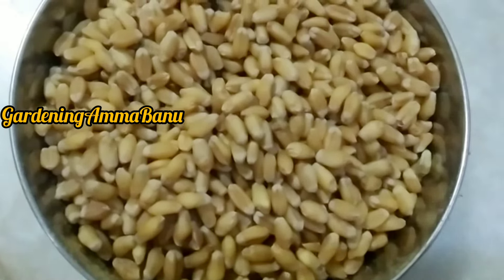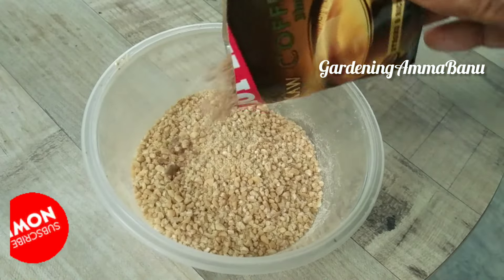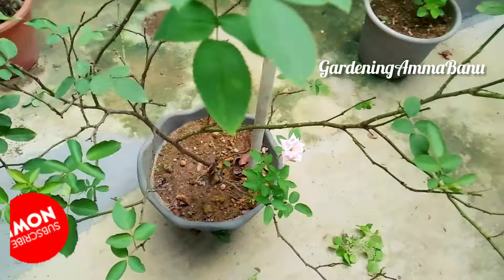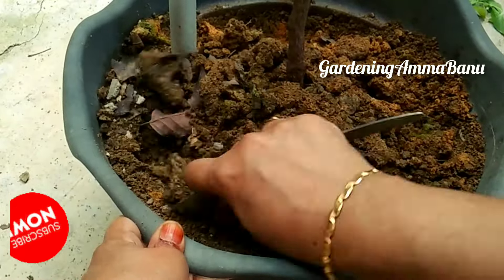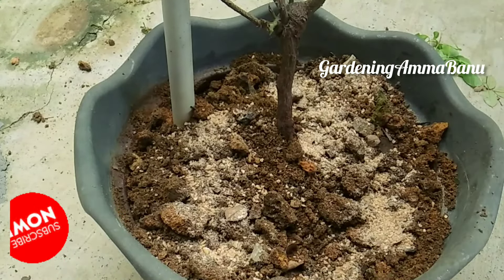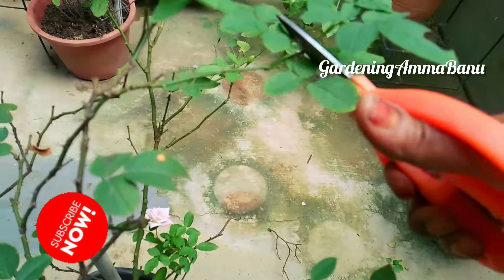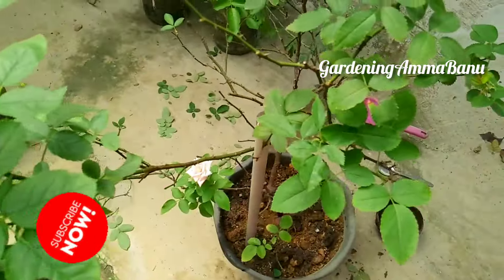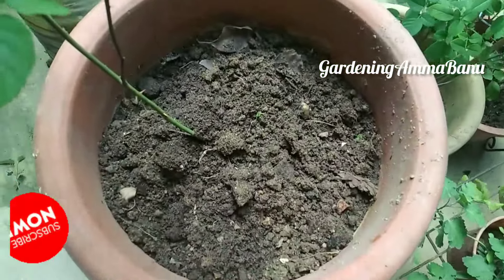இதுல ஒரு கைப்பிடி போதும் உங்கள் ரோஜா செடியும் நிரைய பூக்கள் பூக்கும் |Rose Tips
Thank you for your love and support for your support on this channel and keep continue to provide your support